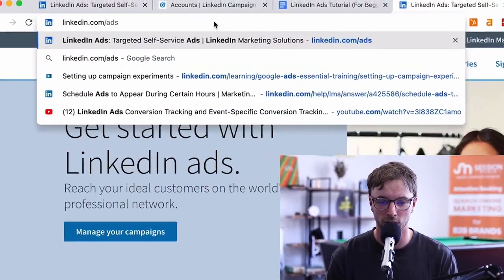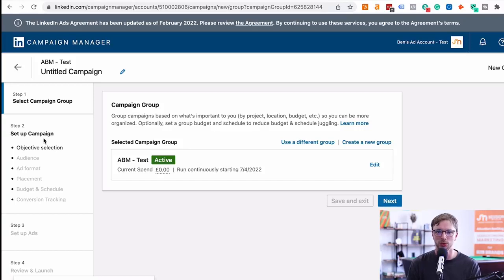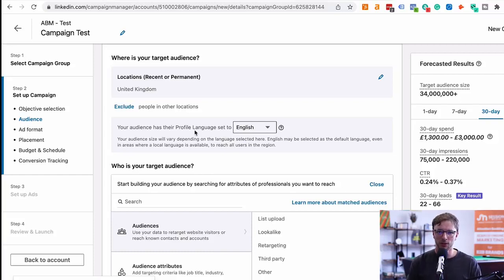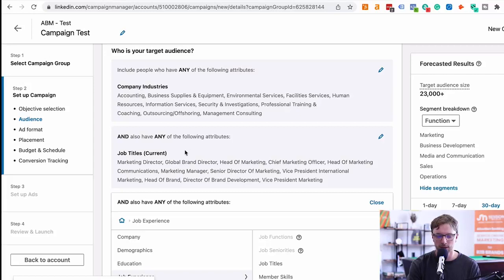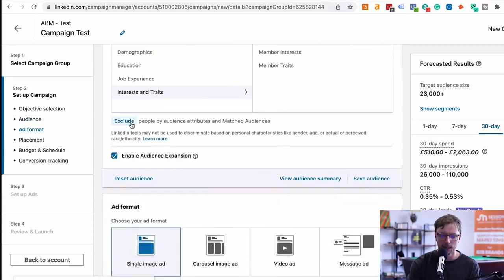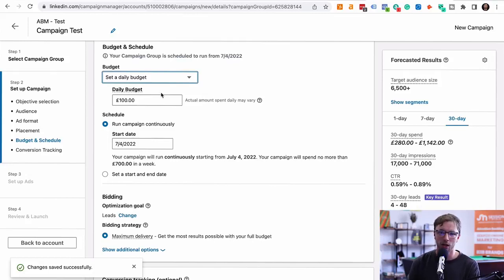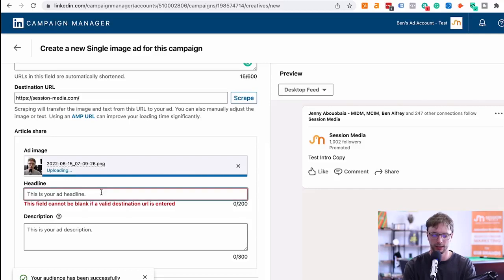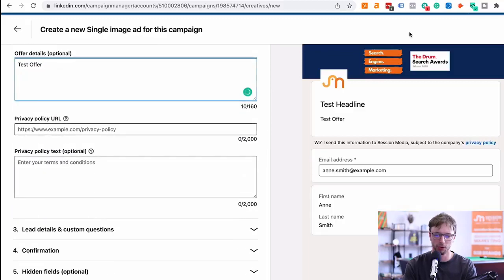LinkedIn Ads Made Easy: The Complete Beginners Guide To LinkedIn's Campaign Manager (2025)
LinkedIn Ads are a great way to reach potential B2B clients. In this LinkedIn Ads tutorial, we'll teach you everything you need to know to create effective ad campaigns on LinkedIn (from Start to Finish)

Whether you're a small business or a large corporation, LinkedIn Ads are a great way to grow your business. In this video, we'll teach you all about LinkedIn Ads, from how to create an ad to the different types of ads that are available. We'll also cover how to optimise your ads and reach your target audience. So if you're looking to start or grow your business on LinkedIn, then this is the video for you!